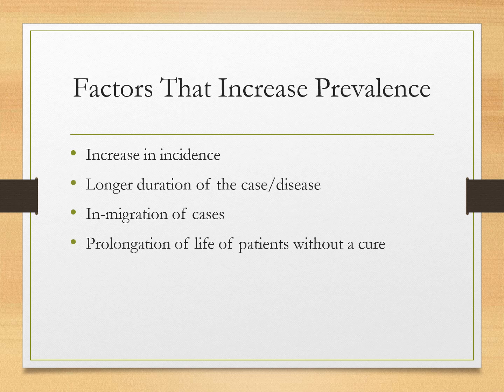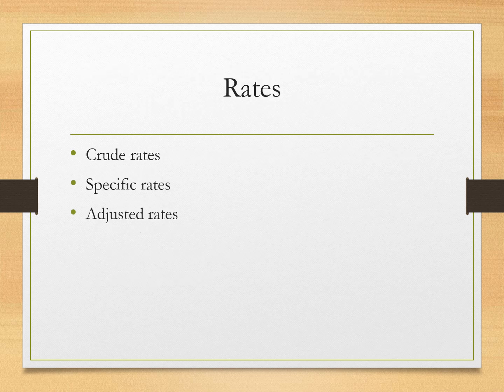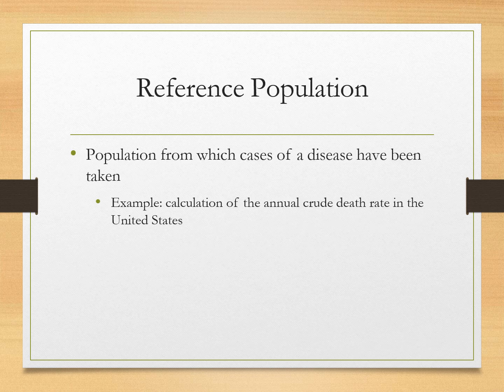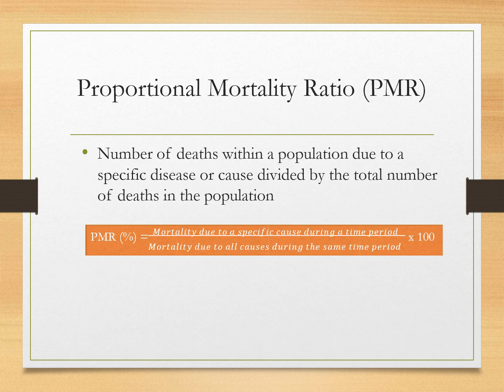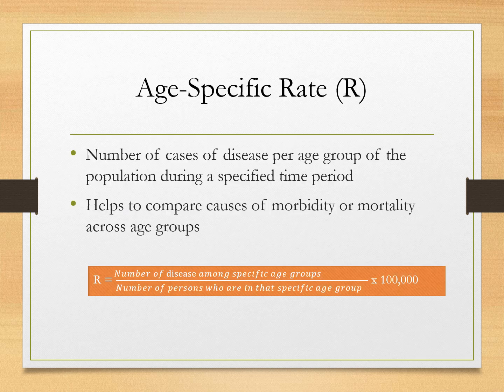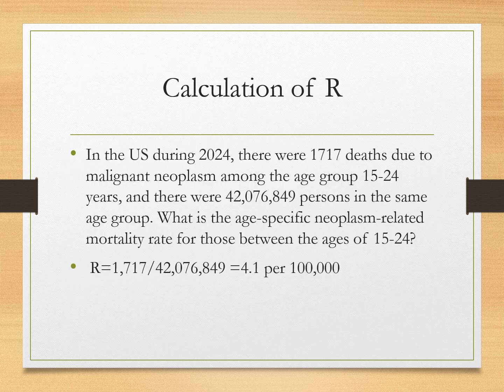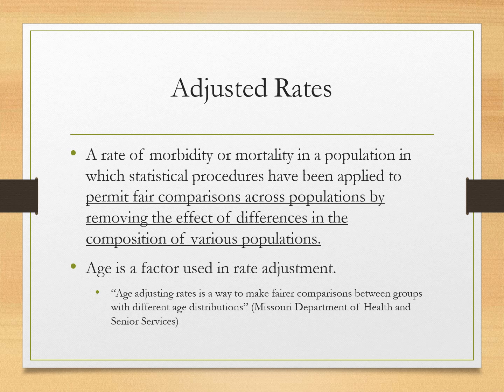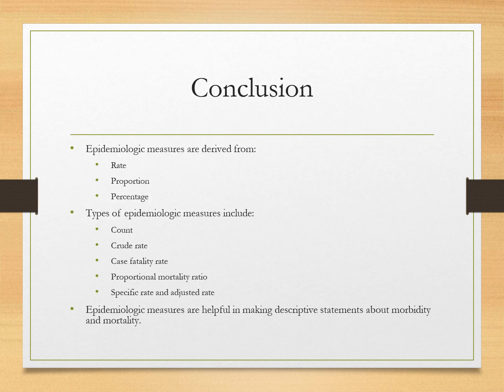Lecture 2 - Epidemiologic Measurements (Part II)